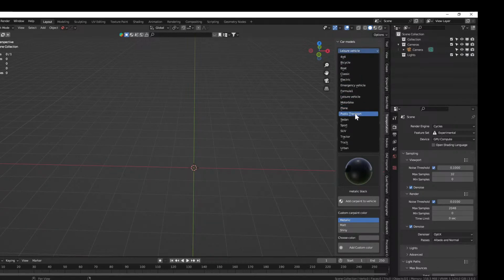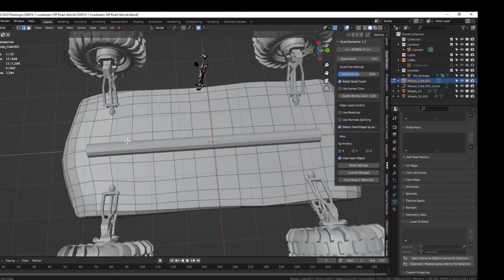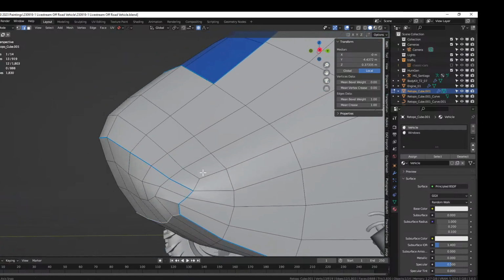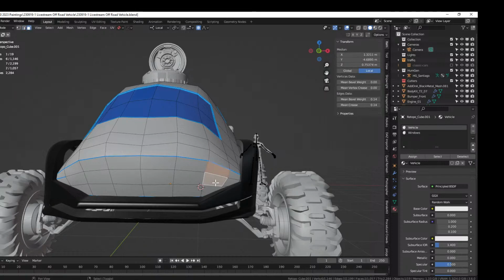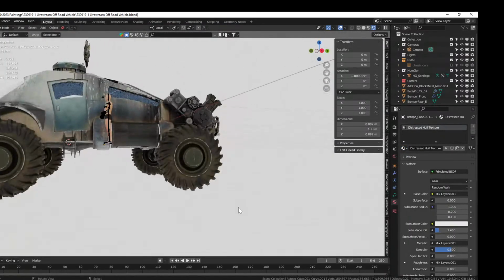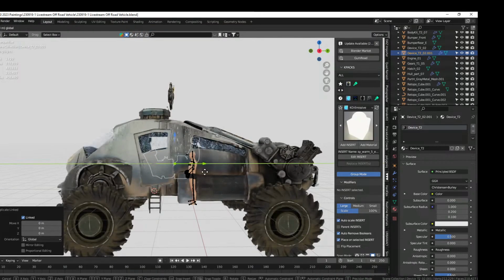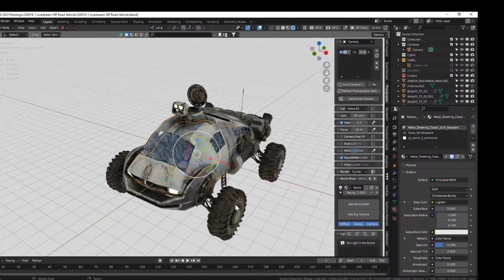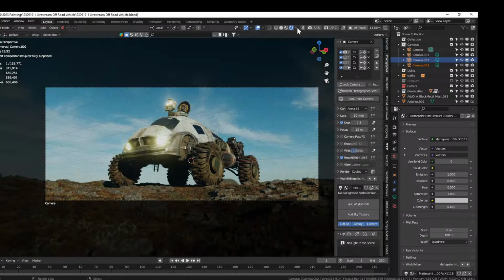Wheeled Off-Road Vehicle in Blender